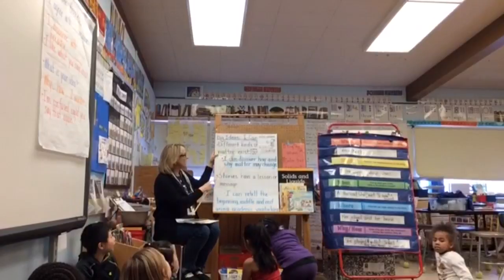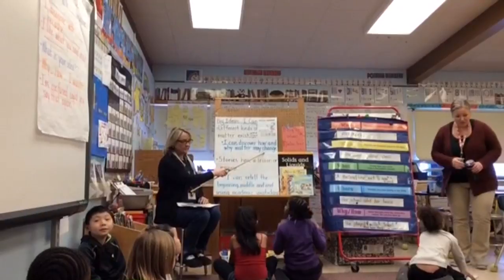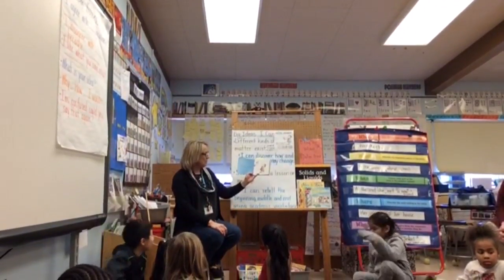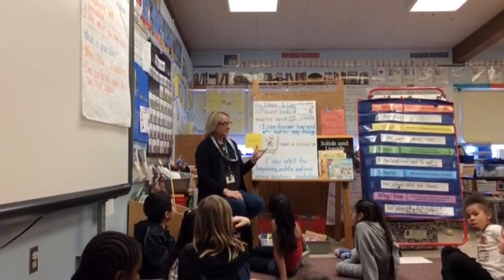Integrated Reading And Science Mini Lesson